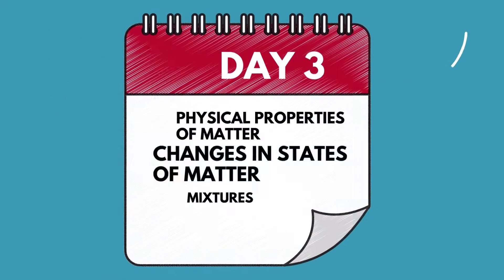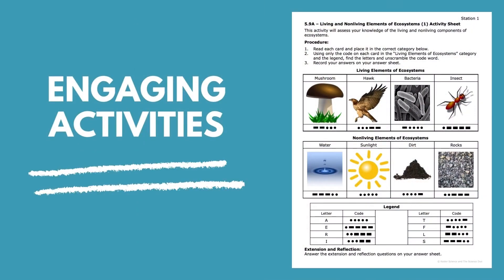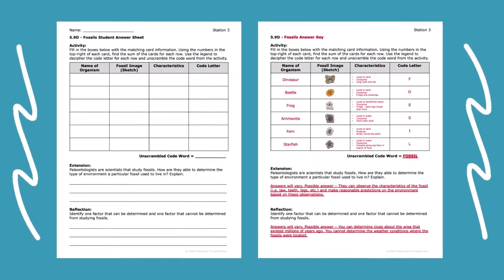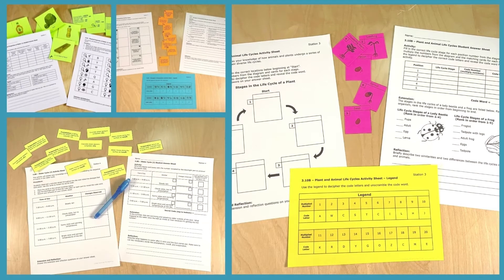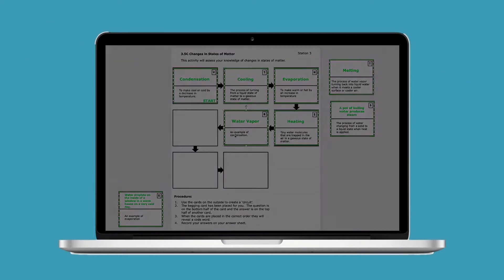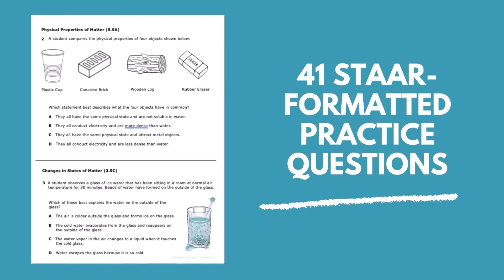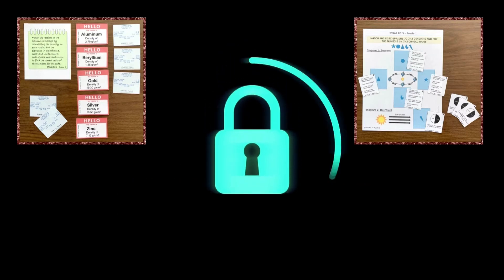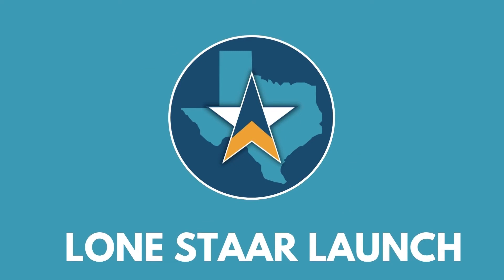5th Grade Science STAAR Review - Lone STAAR Launch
The Lone STAAR Launch takes the prep work out of reviewing for the 5th grade science STAAR test in Texas.